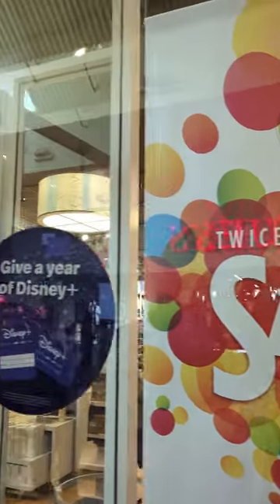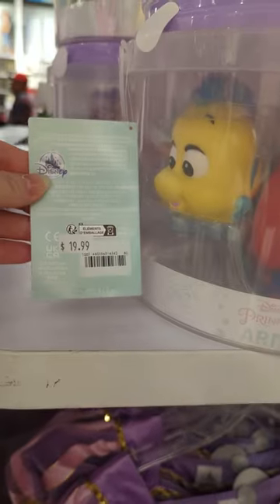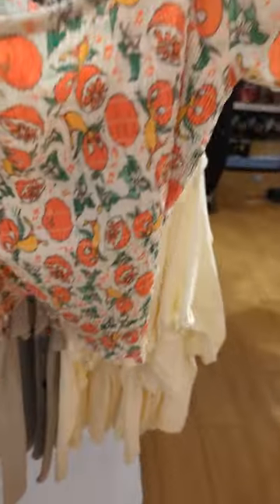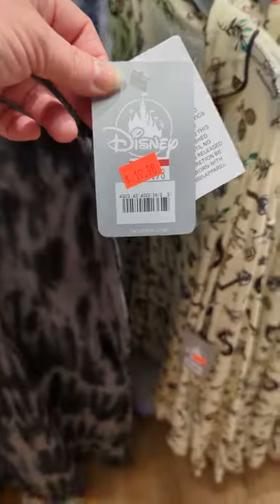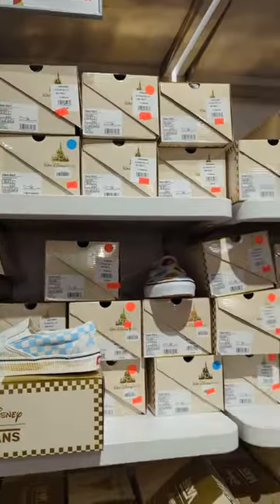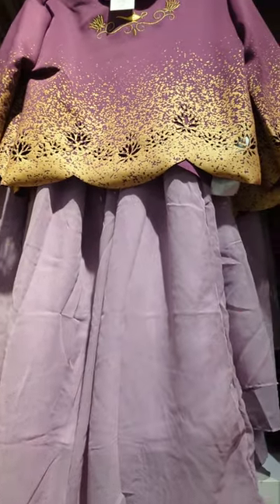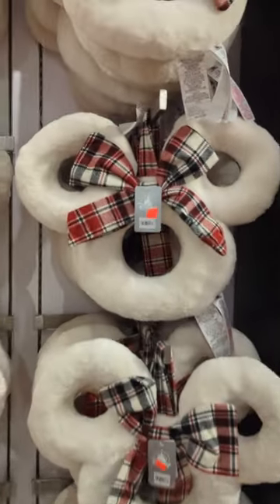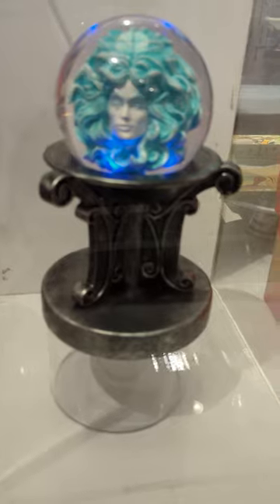Disney Outlet at Ontario CA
A look at all the items on sale at the Disney Outlet in Ontario Mills Outlet Mall in Ontario CA.